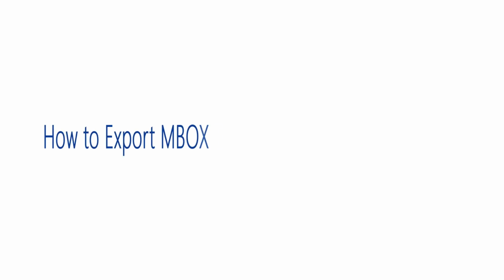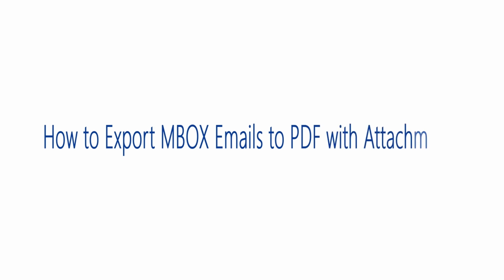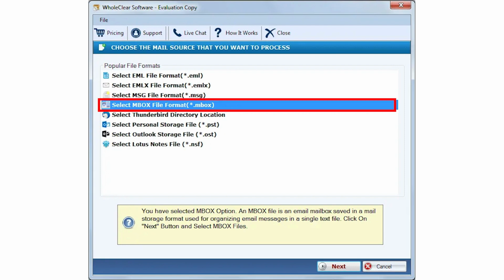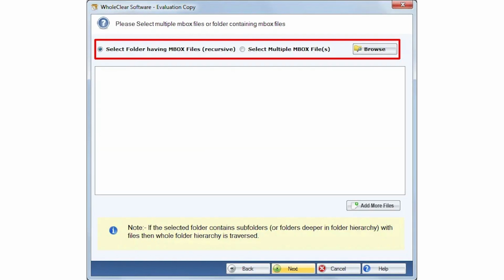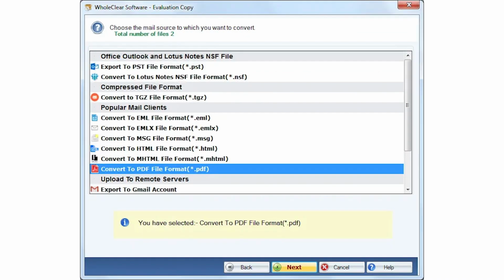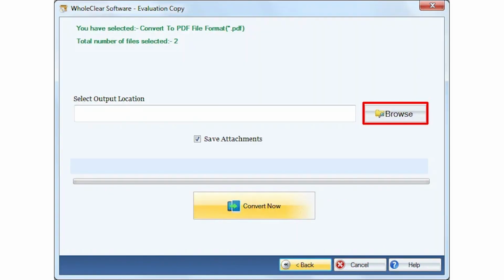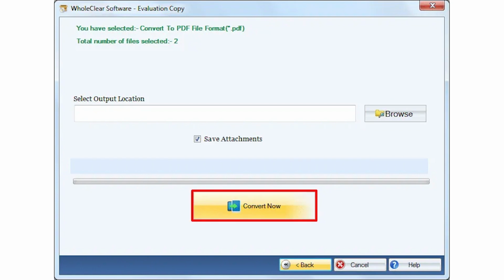How to Use WholeClear MBOX to PDF Converter | Convert MBOX Files to PDF Effortlessly with Attachment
Learn how to use WholeClear MBOX to PDF Converter to export MBOX files into Adobe PDF format with attachments

Step-by-step guide shows the easiest way to batch convert emails while preserving headers, formatting, attachments, and folder structure. Simply batch export multiple MBOX files to PDF format. This application supports all MBOX email clients (Thunderbird, Apple Mail, PocoMail, Postbox, Entourage, Eudora, Netscape, etc.) without file size or quantity limitations. It preserves email headers, formatting, hyperlinks, fonts, images, and attachments.